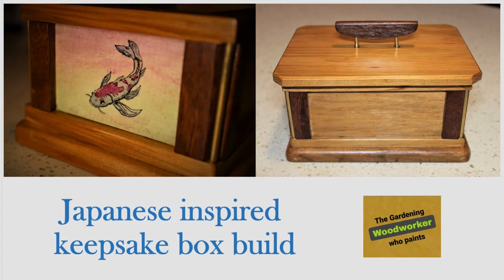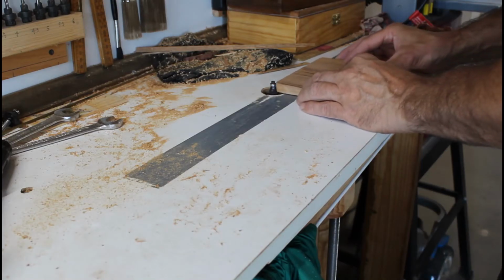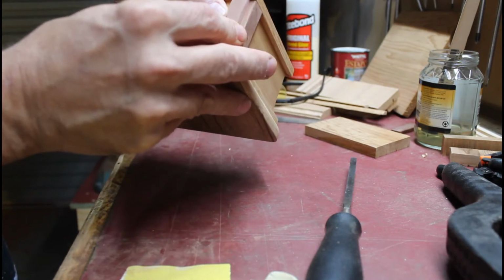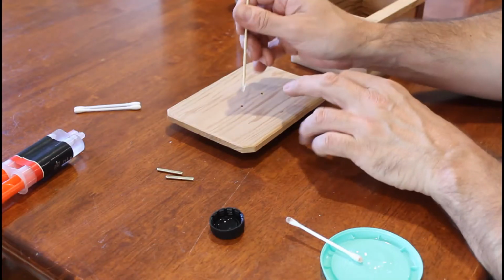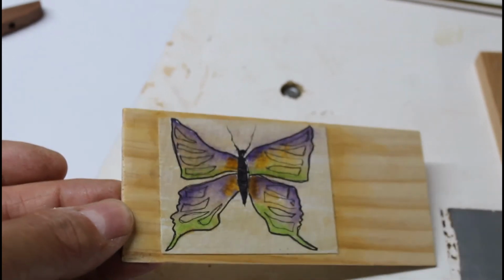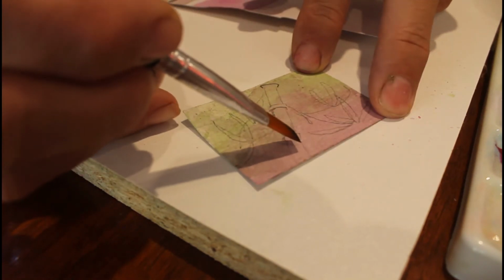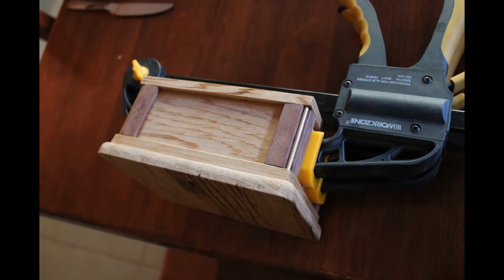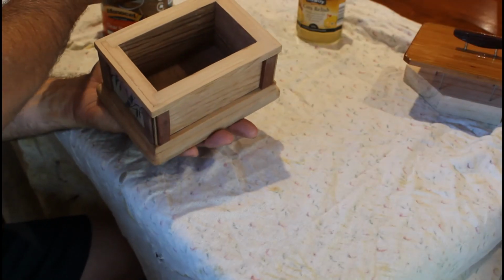How to make a keepsake box. Wooden box making. Woodworking. DIY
The making of a Japanese inspired wooden keepsake box which has watercolor highlights at each end. A detailed woodworking project which will show you step by step how the box was made. A great DIY wood project